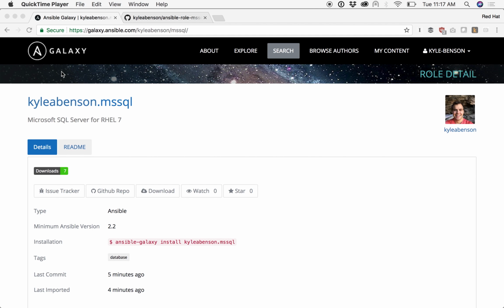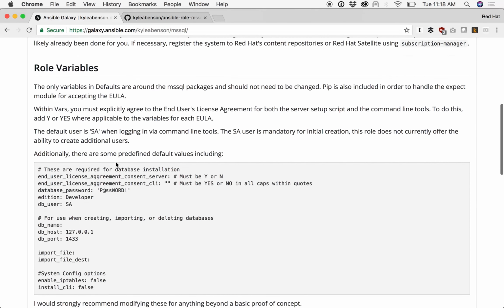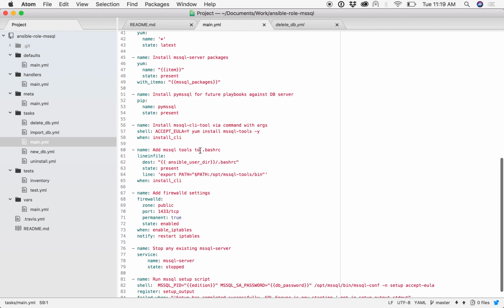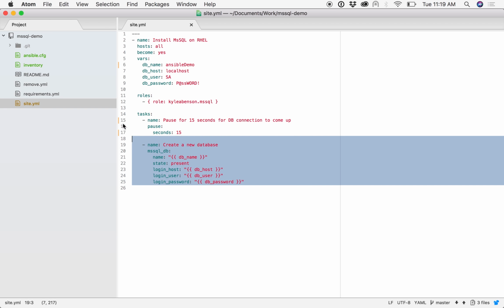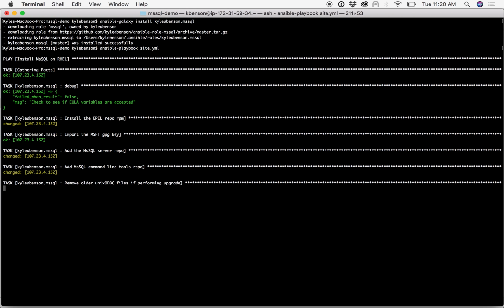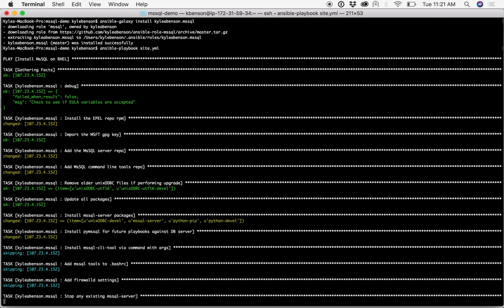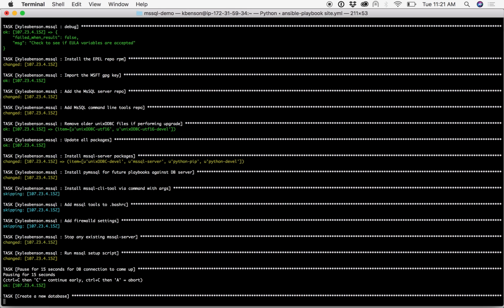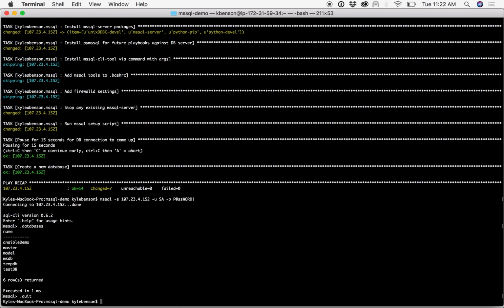Cómo Instalar SQL Server 2017 en RHEL con Ansible